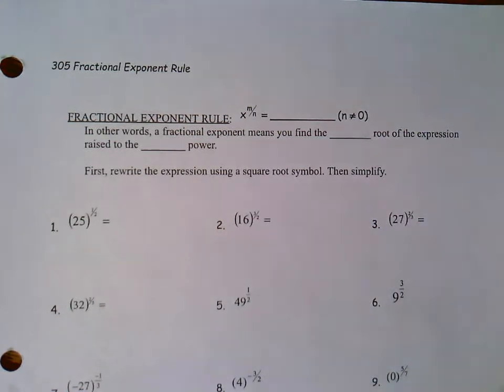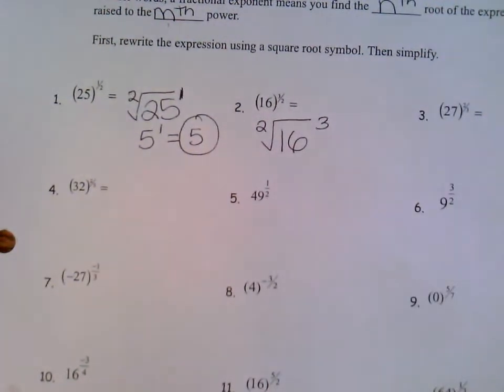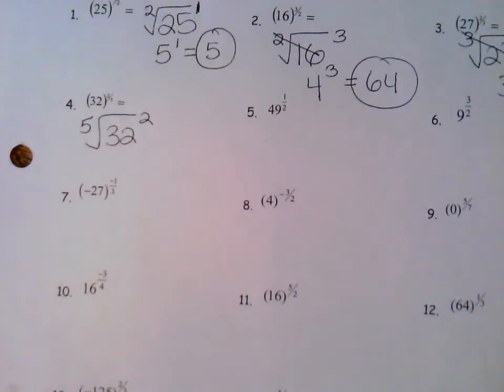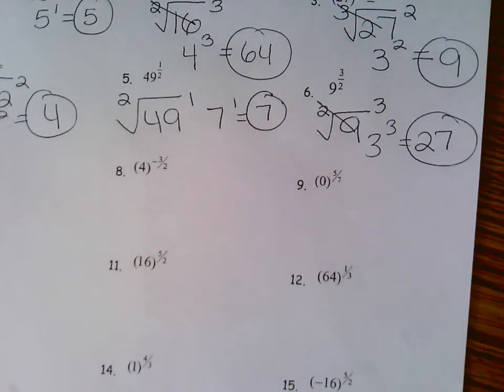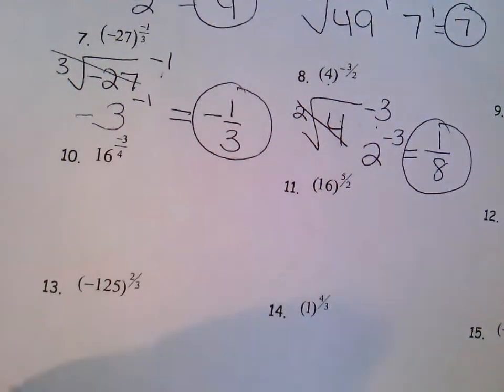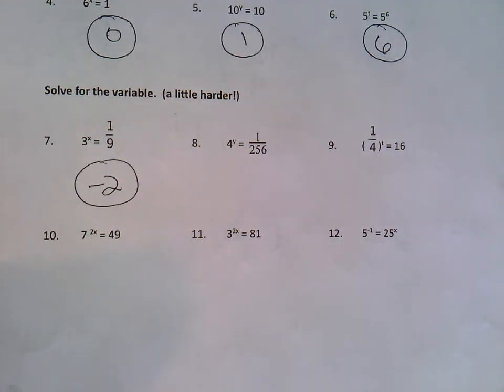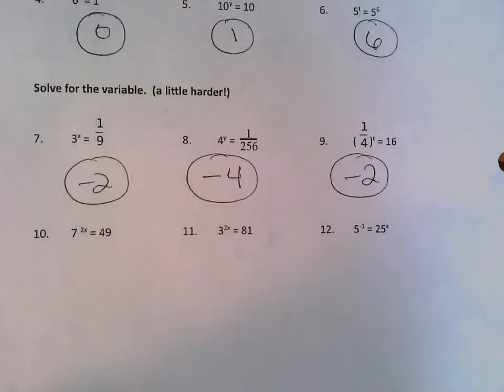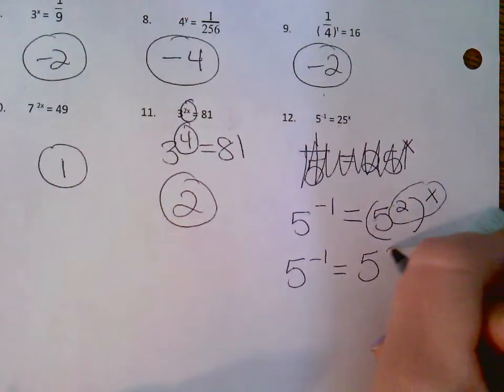305-306 in class 3-25-2021 CP MOV 01019